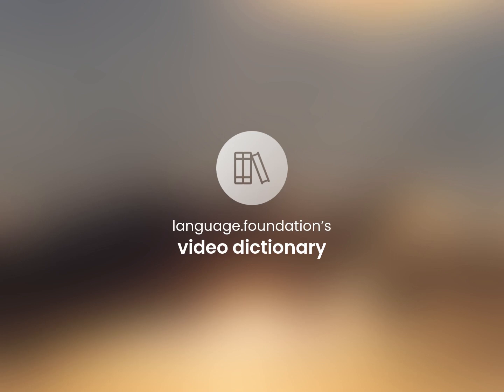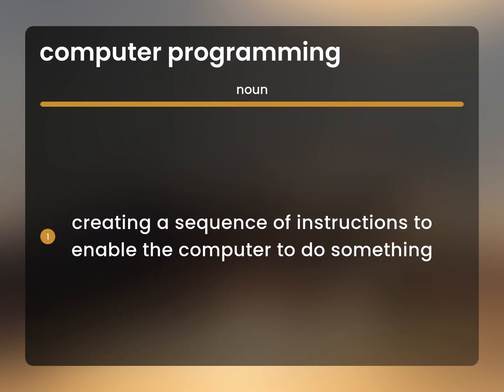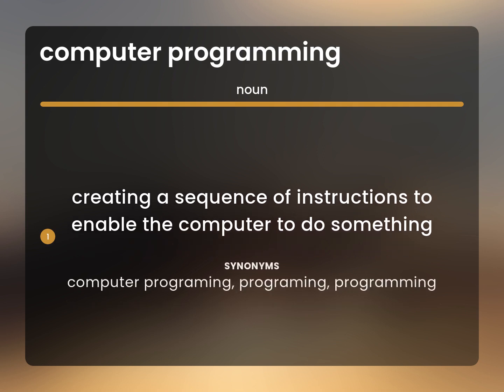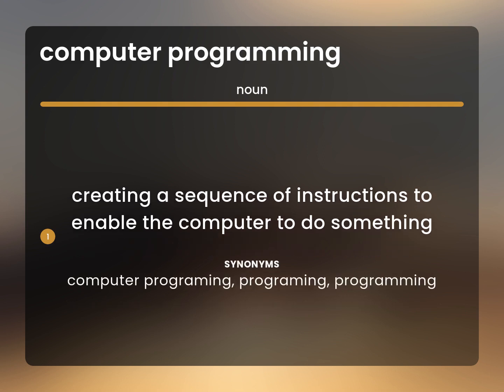Computer programming | what is COMPUTER PROGRAMMING definition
What is COMPUTER PROGRAMMING?